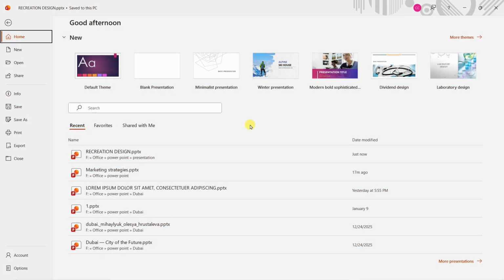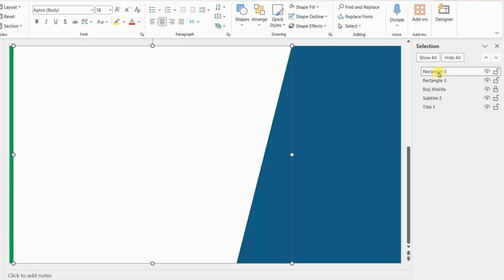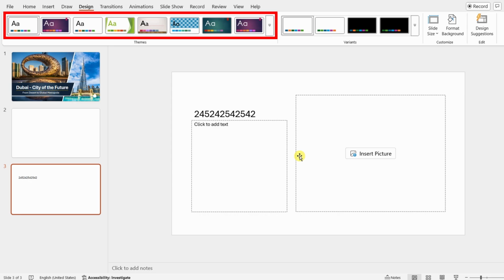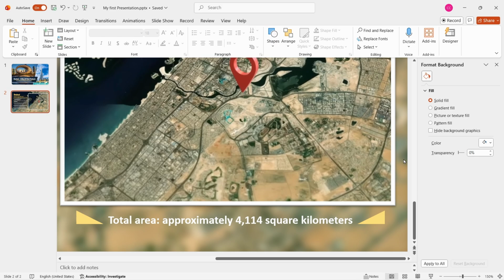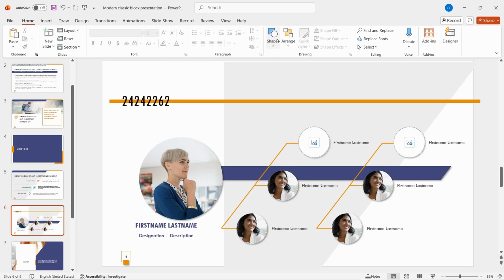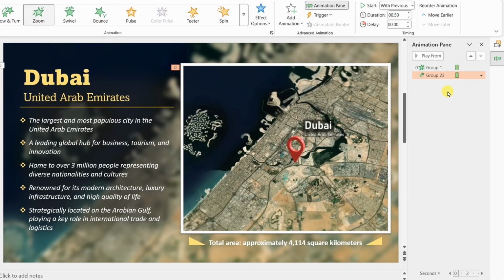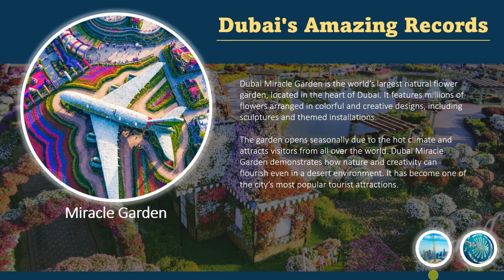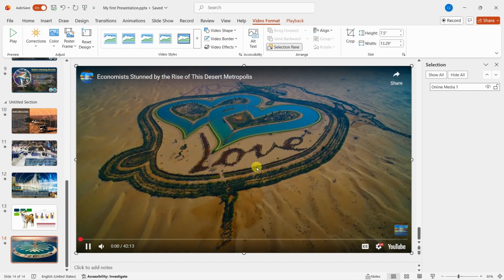How to Make a Presentation in PowerPoint: Complete Guide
If you are just starting to learn PowerPoint, this video is exactly for you. Today, using a clear and practical example, I will show you how to create a presentation from scratch. You will learn how to design slides, work with templates, use animation, and apply eye-catching transitions. All the material will be explained in a simple and easy-to-understand way — even a complete beginner will be able to follow along. After watching this video, you will become a confident PowerPoint user and will be able to create your very first presentation. Enjoy watching!

00:00 - Introduction
00:49 - Getting to Know the Interface
03:52 - Saving a File, AutoSave
04:53 - Preparing to Create a Presentation
05:16 - Adding and Editing Shapes
06:36 - Undo/Redo Actions
07:43 - Shape Format Tab
10:55 - Copying a Shape
11:27 - Select Option
13:09 - Slide Design Demonstration
15:26 - Adjusting Shape Transparency
17:15 - Text Styling
19:11 - Finding Images for the Presentation
19:47 - Filling a Shape with an Image
22:42 - Adding New Slides
24:04 - Slide Size Settings
24:44 - Choosing Slide Styles
25:00 - Master Slide Layout Settings
30:56 - Ways to Add and Edit Images on a Slide
33:36 - Second Slide Design Demonstration
39:31 - Grouping Objects
41:12 - Designer Option for Auto Slide Styling
42:21 - Removing Image Background
43:31 - Third Slide Design Demonstration
48:50 - Working with Ready-made Templates
52:38 - Replacing Icons Inside Shapes
54:25 - Aligning Shapes Relative to Each Other
55:14 - Slide Transition Settings
57:18 - Slide Show Mode
58:01 - Animation Settings
01:06:28 - Morph Transition Settings
01:15:20 - Slide Show Configuration
01:20:10 - Saving the Presentation as a Video
01:22:03 - Creating Sections
01:23:29 - Using AI in Presentation Creation
01:24:02 - Adding Video to a Slide